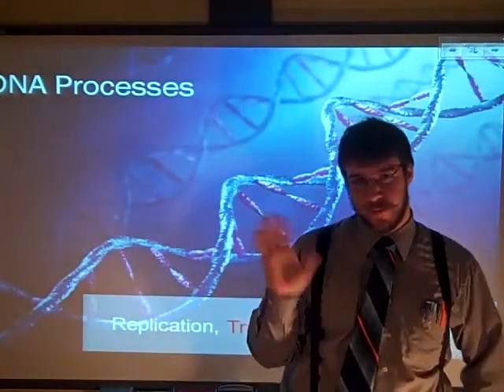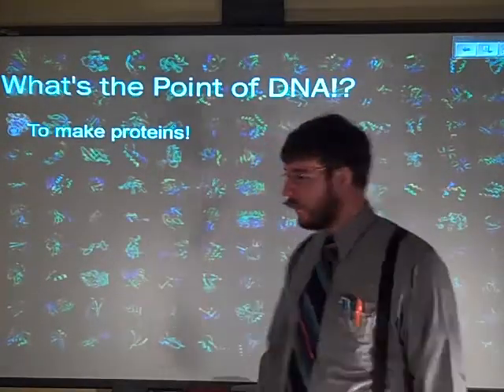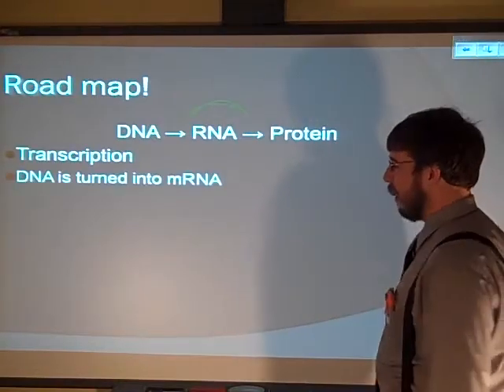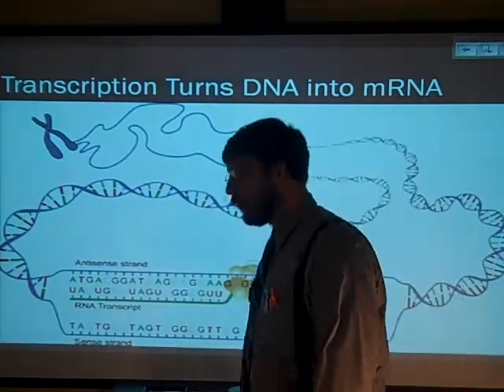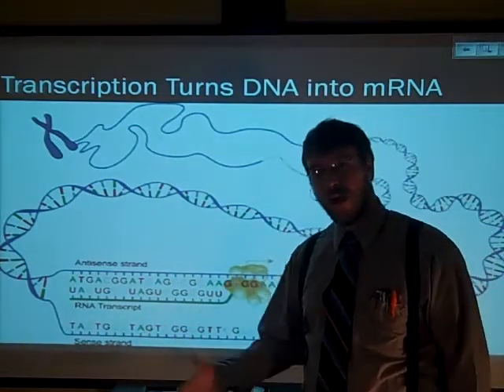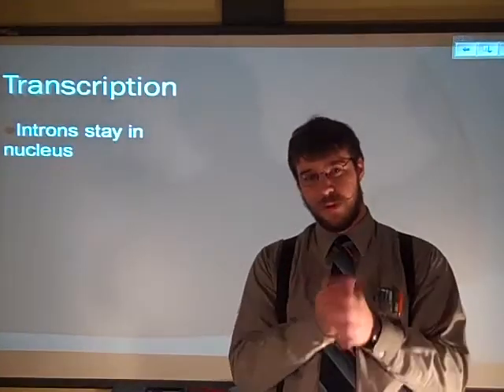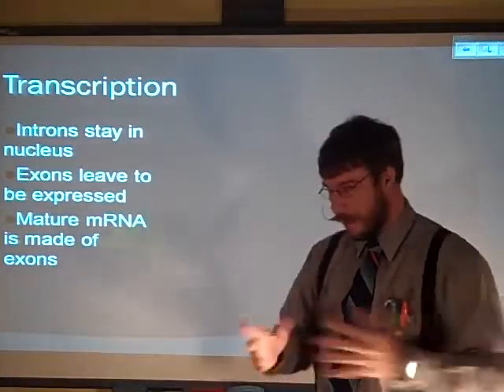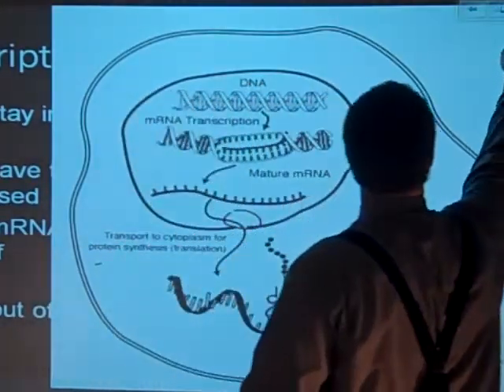Biology flipclass on DNA Transcription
In this lecture we discuss transcription of DNA into mRNA.

Transcription Focus Questions
1. What occurs in transcription? (1pt)
2. What is the point of DNA? (What is it the instructions for?) (1pt)
3. Which organelle actually makes the proteins? (1pt)
4. How are the DNA instructions taken from the DNA to that organelle for protein construction? (2pts)
5. What type of RNA is produced in transcription? (What does the m stand for?) (1pt)
6. Which side of your DNA is the “code” side? Which side is the “complimentary” side? (2pts)
7. What two enzymes are involved in transcription? (2pts)
8. Which nitrogen base is used just in RNA? For which nitrogen base does it substitute? (2pts)
9. What are introns and exons? (2pts)
10. What happens in RNA splicing?
11. How does the mRNA leave the nucleus?